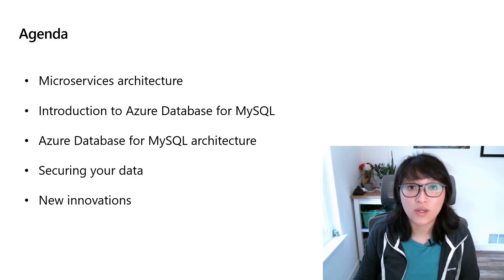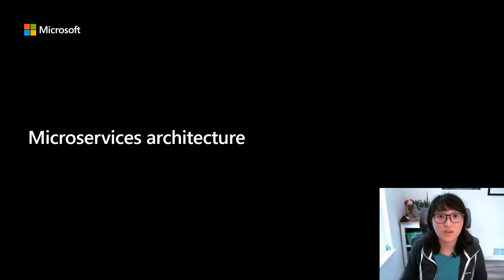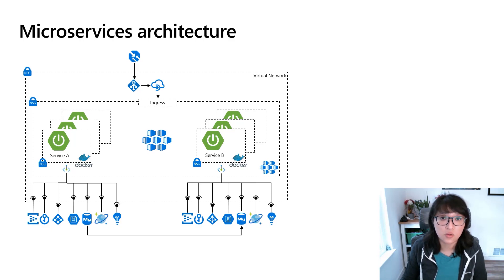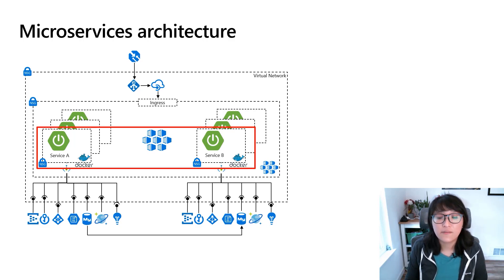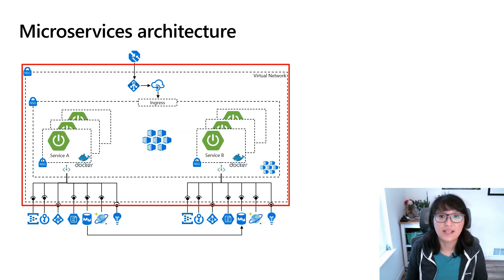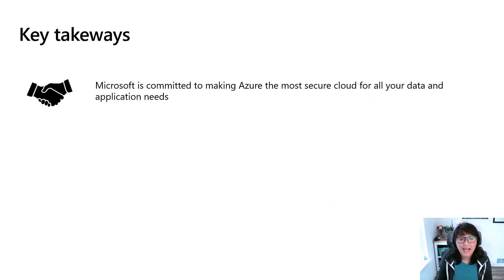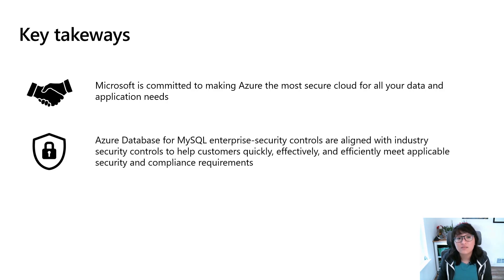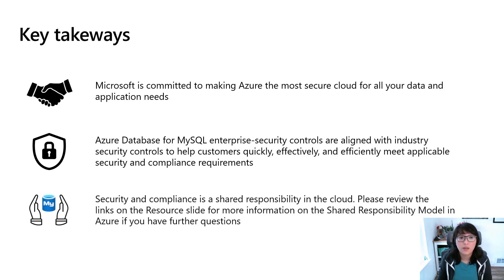Architecting secure, enterprise-ready solutions for the cloud with Azure and MySQL | Open Azure Day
In this session, learn how Azure Database for MySQL together with Advanced Threat Protection and other Azure services gives you the building blocks for secure, enterprise-ready cloud-native applications. We will explore the enterprise readiness of MySQL database on Microsoft Azure to help you in this cloud transformation journey. Learn from the team that develops these innovative capabilities and how you can leverage them to boost productivity.